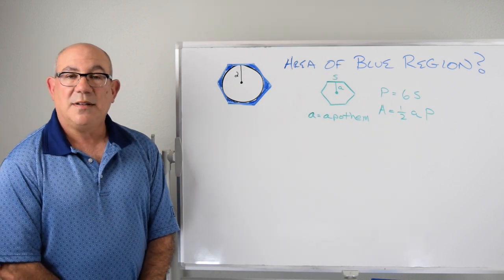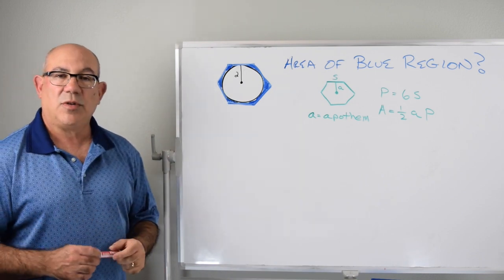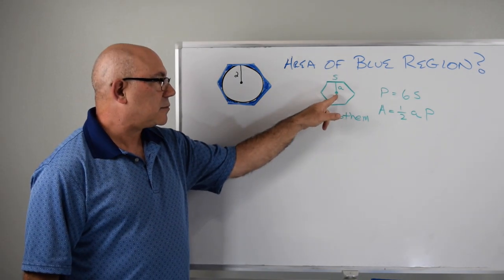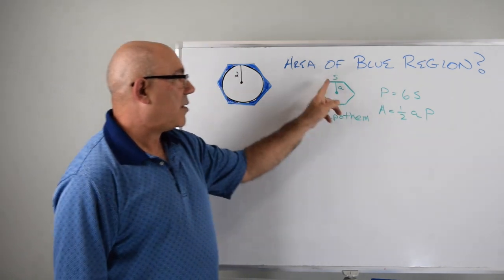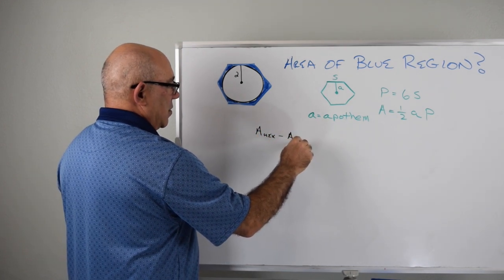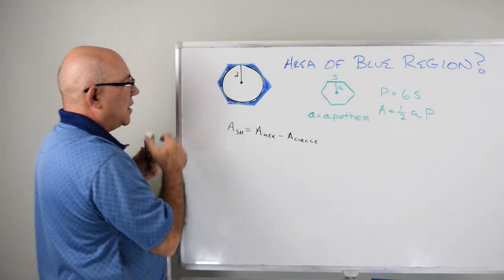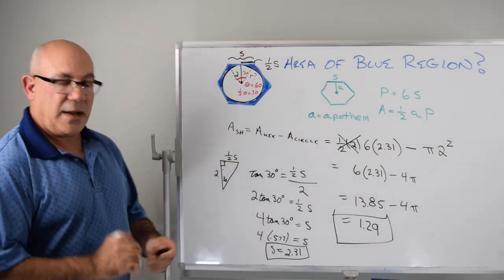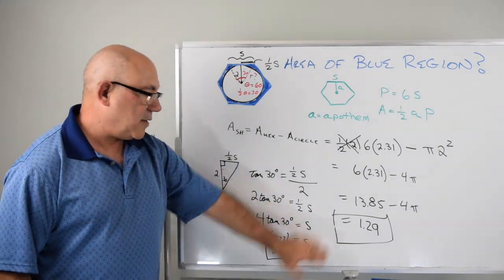Can you calculate the shaded region? Circle inscribed in hexagon.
Video explaining the use of geometry to solve an are problem.  The video covers the solution with a clear explanation.  Uses geometry, paolygon and circle areas.

0:00 start
0:12 Explanation
0:45 polygon area explanation
0:55 apothem
1:45 Solve for area of hexagon
6:00 Solve for the area of the circle
6:30 answer
6:40 wrap-up

word problem
surface area
area of circle
circumference of circle
math functions
SAT Preparation
AP calculus
math Olympiad